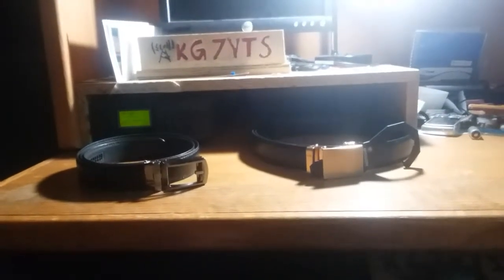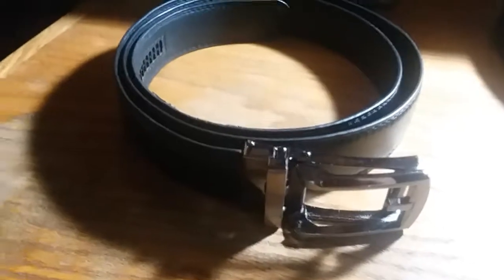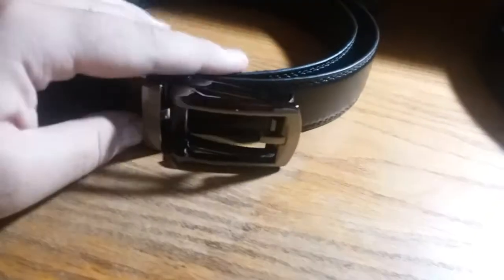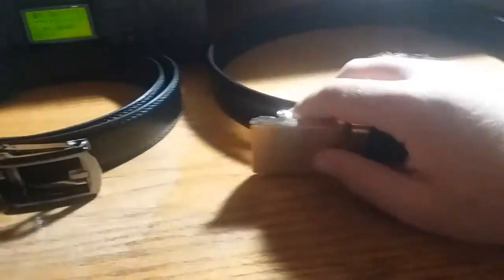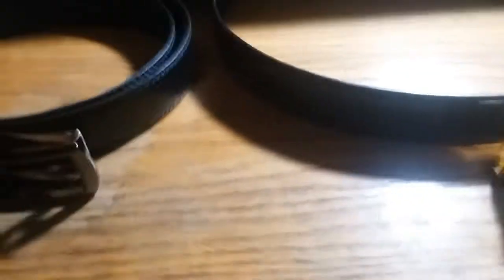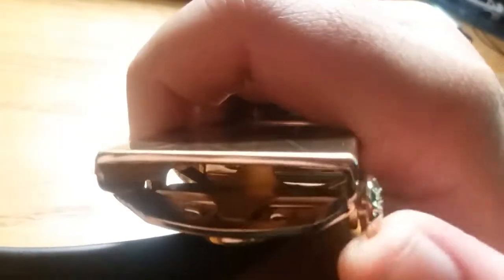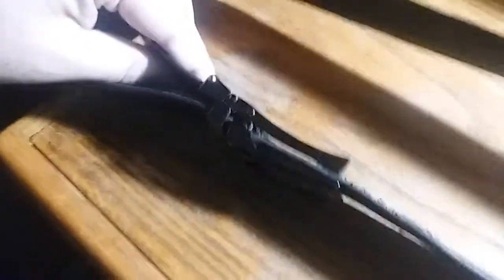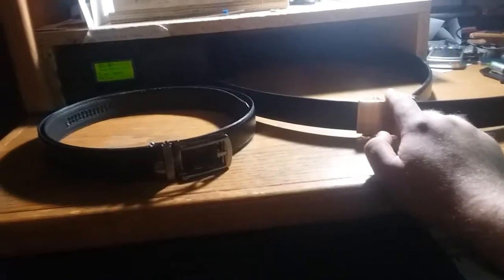Mission Belt vs Chinese Rachet Belt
Here's a quick video comparing the Mission Belt and a Cheap Chinese "ClickBelt".

Closed captions are available for the d/Deaf and hard of hearing.